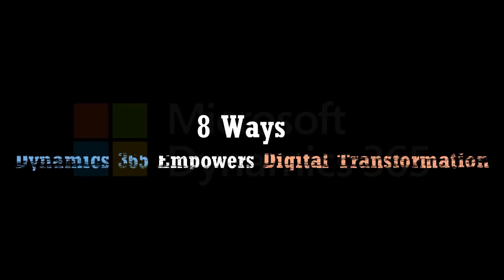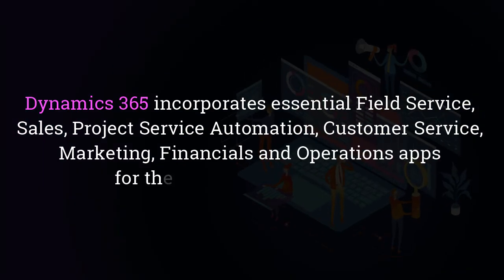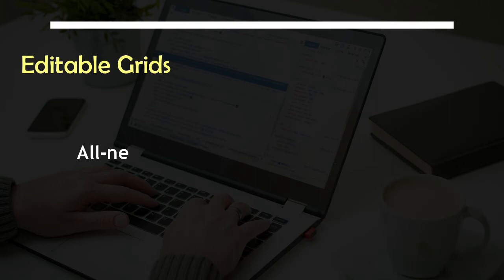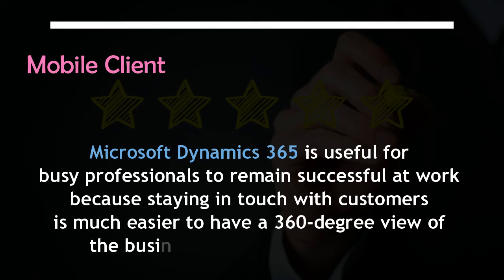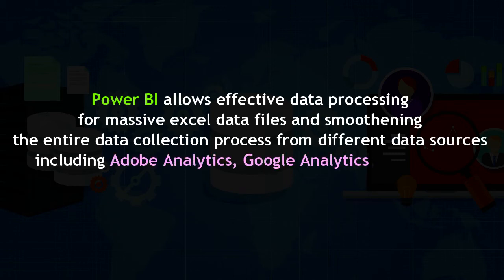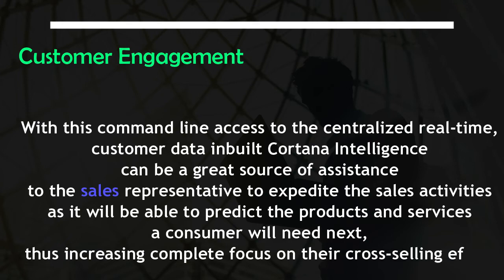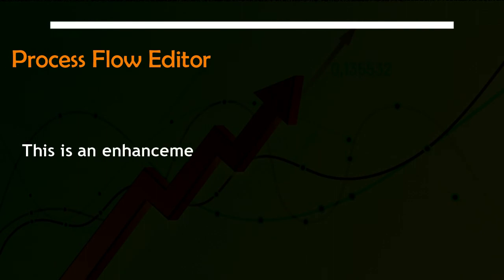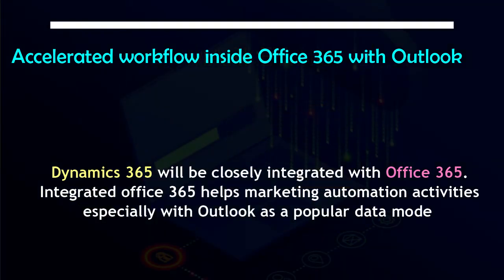8 Ways Dynamics 365 Empowers Digital Transformation | RBT | Microsoft Gold Partner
Here is the demonstration about How 8 Ways Dynamics 365 Empowers Digital Transformation. Ray Business Technologies is a Microsoft Gold Partner and have deep expertise on Dynamics 365 CRM & ERP implementation & customization.

RBT's Microsoft Dynamics 365 Implementation Services help firms to leverage the combined power of ERP and CRM on the cloud to boost their revenues across diversified business verticals.

to learn more about RBT and Microsoft Dynamics 365 solutions.

8 Ways Dynamics 365 Empowers Digital Transformation | Raybiztech | Microsoft Gold Partner